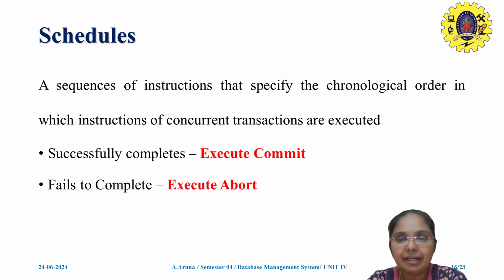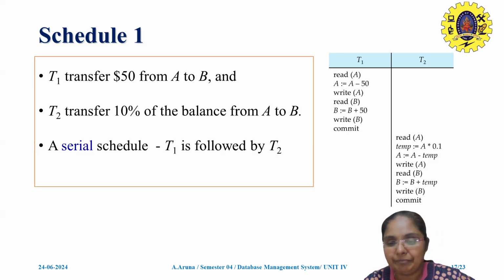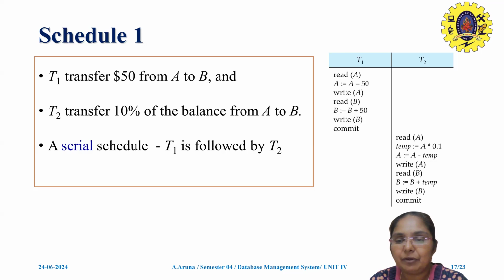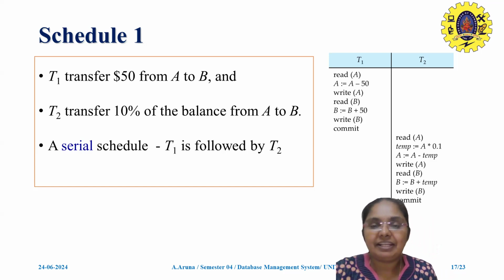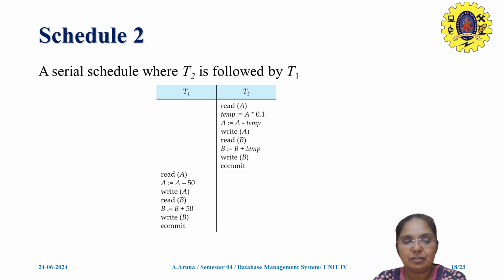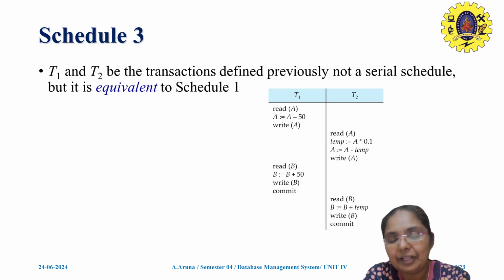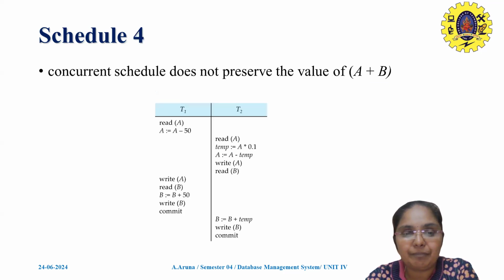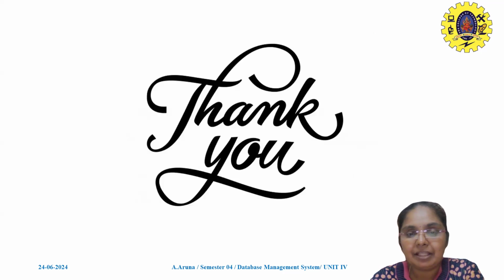Schedule|| A Aruna|| Dept of IT|| SNS College of Technology